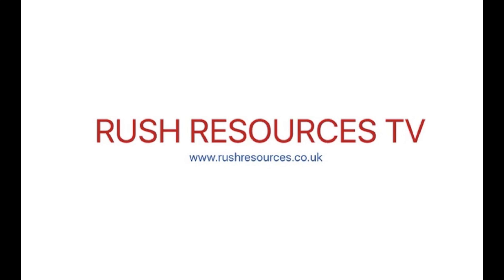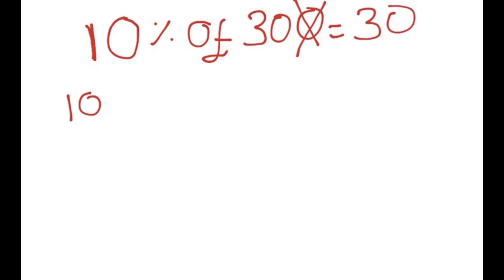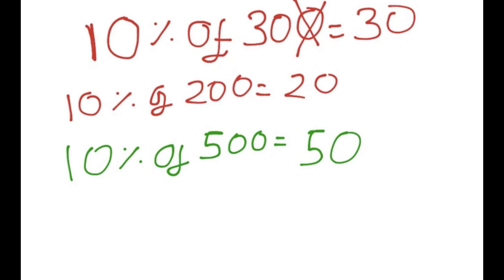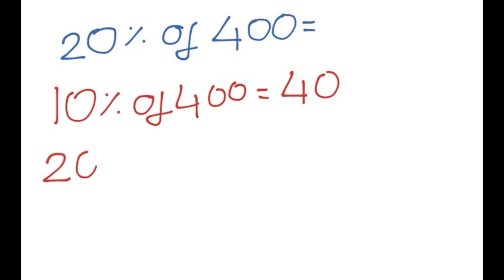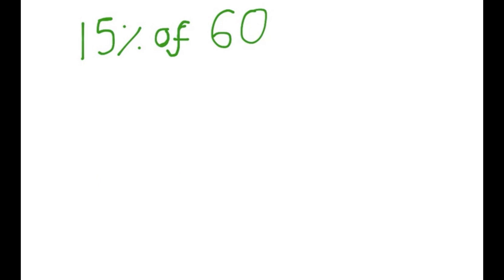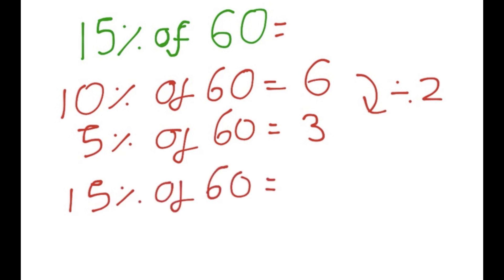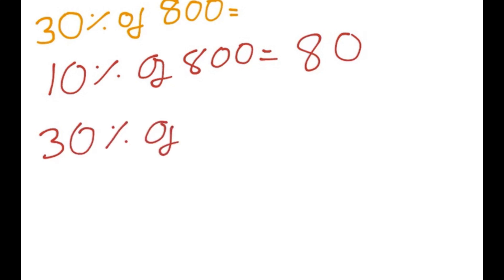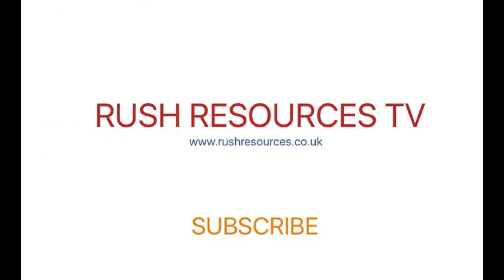Percentages - How to find the Percentage of a number FAST!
Percentages Tutorial! Quick and Easy Method!